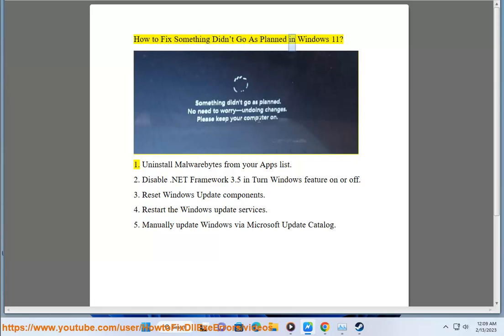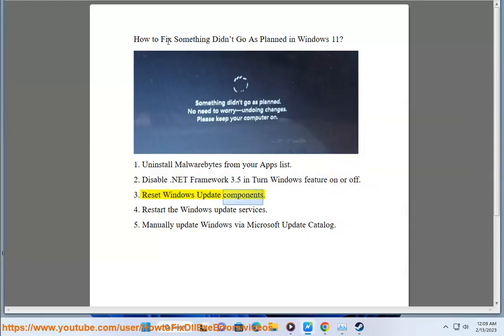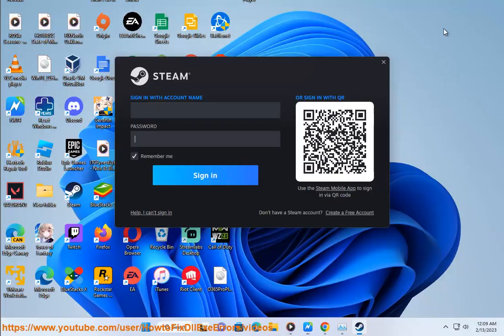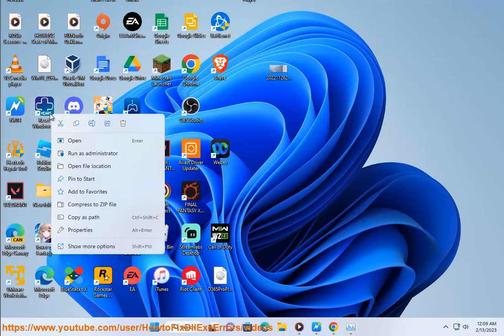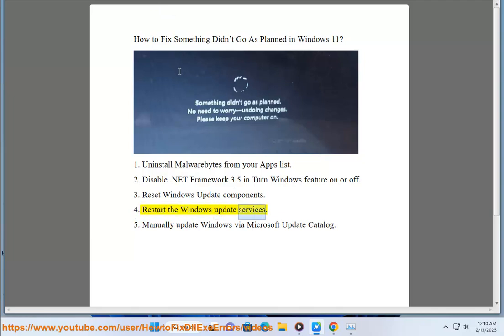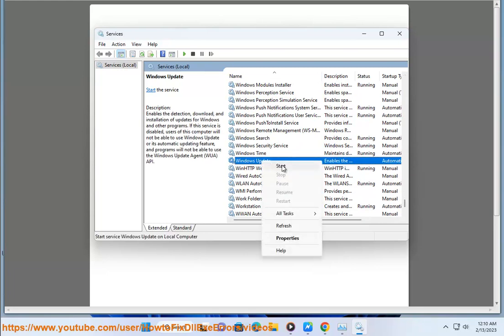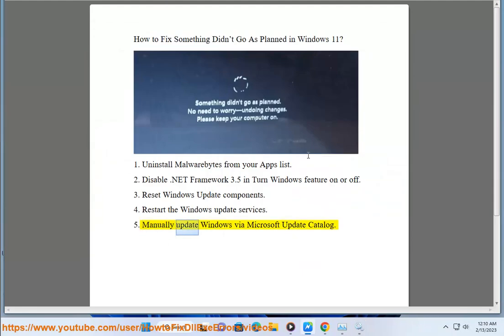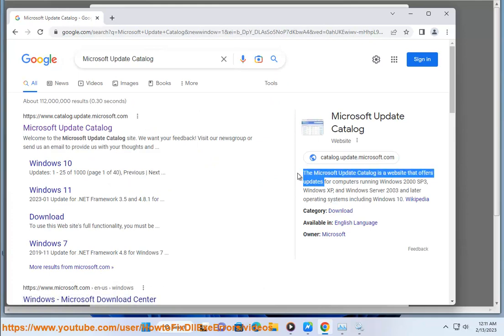Fix Something Didn’t Go As Planned in Windows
Here's how to Fix Something Didn’t Go As Planned in Windows.